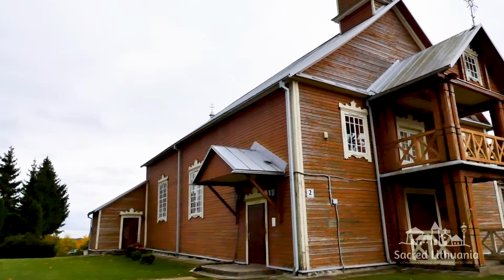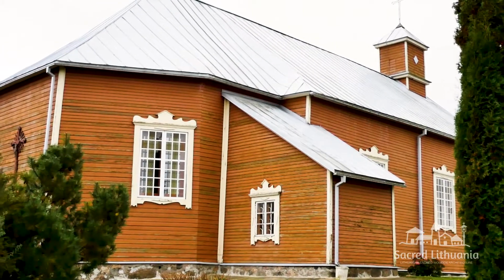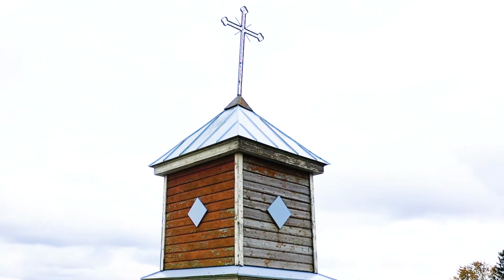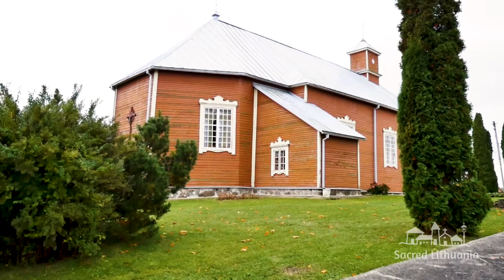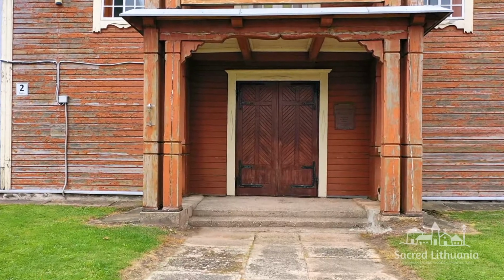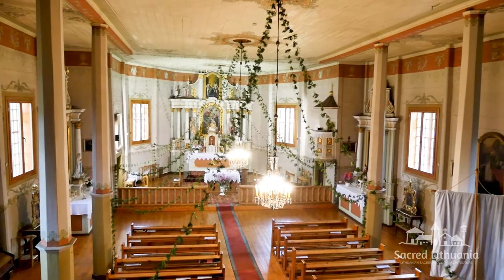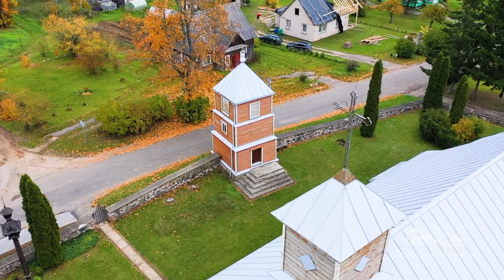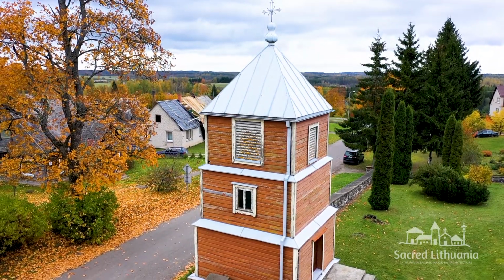Smalvos Church Of The Blessed Virgin Mary Of The Rosary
In 1674, Kazimieras Podbereskis, judge of Breslauja, built a wooden church in Smalvos, consecrated in the honour of the Blessed Virgin Mary by the Bishop of Vilnius. In 1750, the church became a parish church of the Canons of Penitence. In 1857, the nobleman Plater rebuilt the church together with the parishioners.